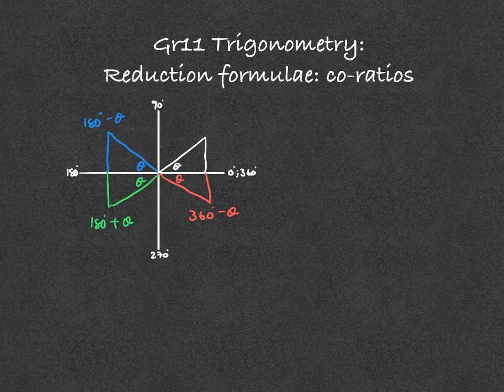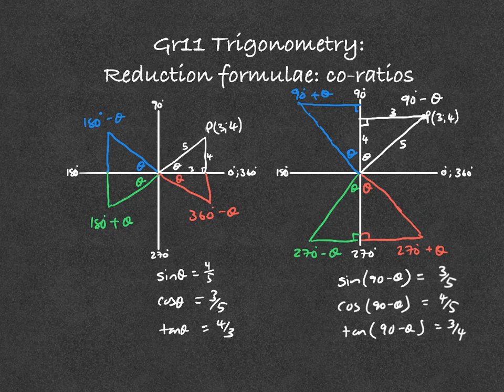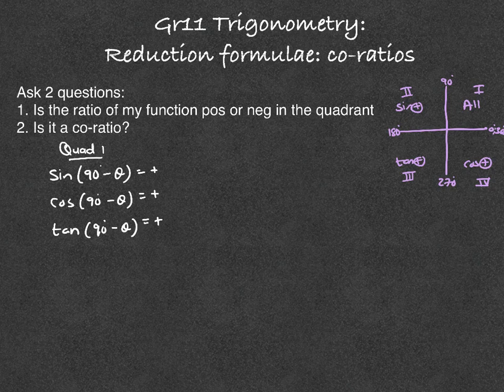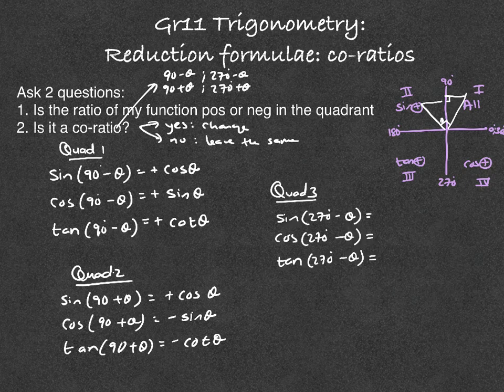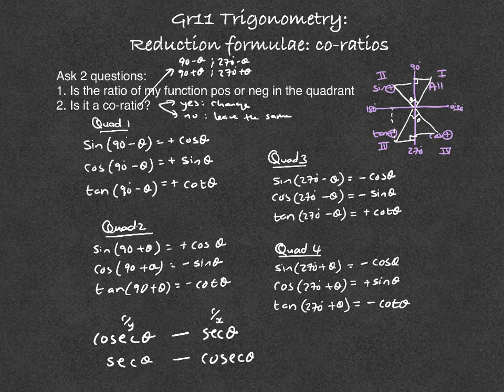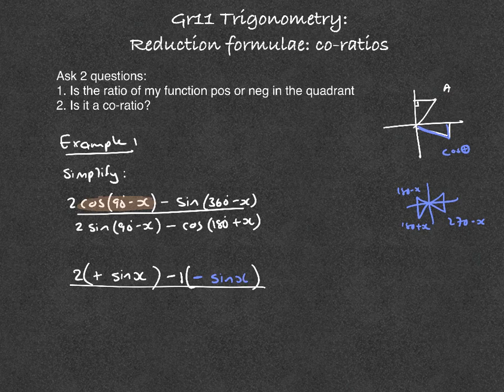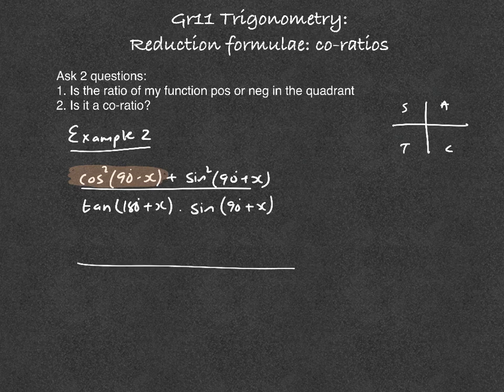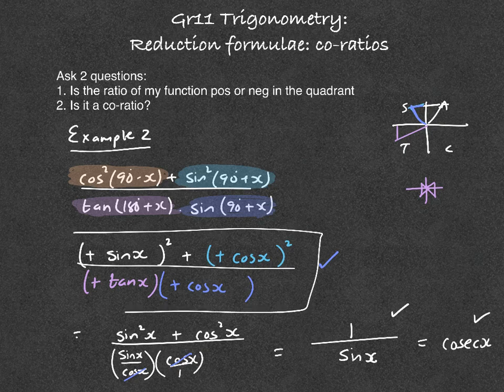Gr11 Trigonometry Reduction formulae co-ratios